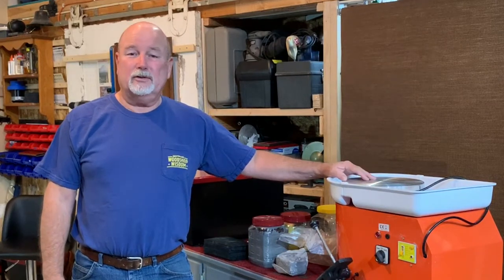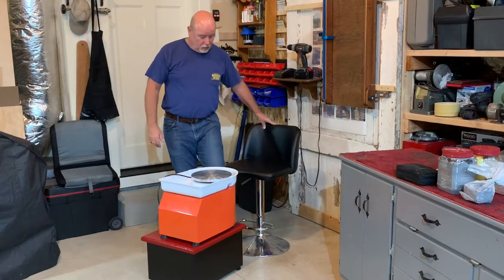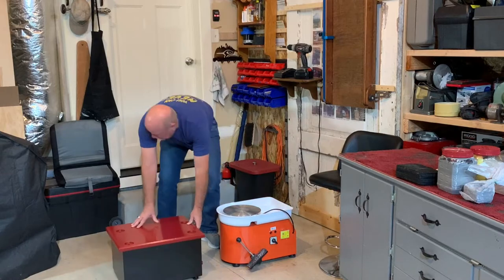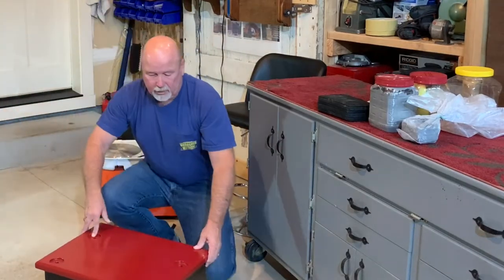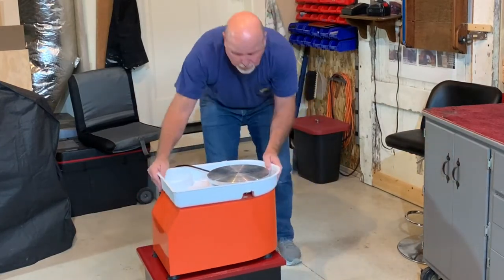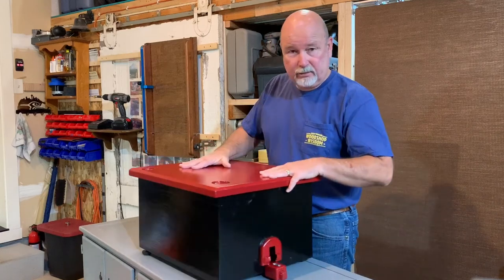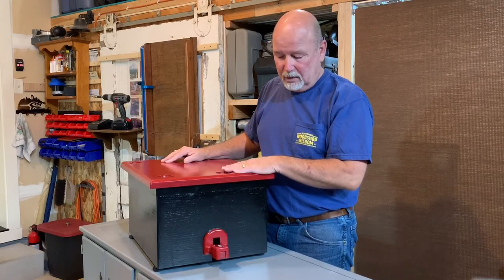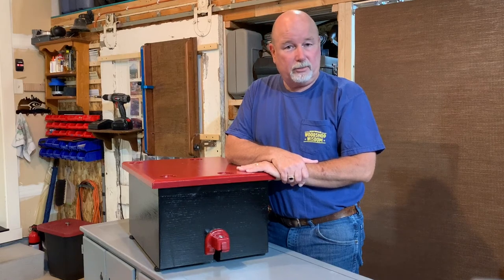Pottery Stool Part 1 Introduction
S1E9 - I demonstrate how this Stool, Stand & Storage box compliments the potter's wheel in the shop. Features retractable caster mechanism inspired by Carl Holmgren and Craftswright videos linked below. I added an additional locking position that allows storage without engaging the casters. It would be easy to add a fixed bottom instead of the caster paddle assembly.

Please look for S1E10 Part 2 of the series, actual building the project in detail, and S1E11 Part 3 for the final assembly after paint.

Shop safety is YOUR responsibility. I accept NO responsibility or liability for any injuries or accidents you may experience if you actually do the things I've demonstrated.

Borrowing from the saying "Measure Twice, Cut Once" may I ask you to "Think Twice (about safety), and Cut Once (without injury)"

EarlyRiserWorkshop.com